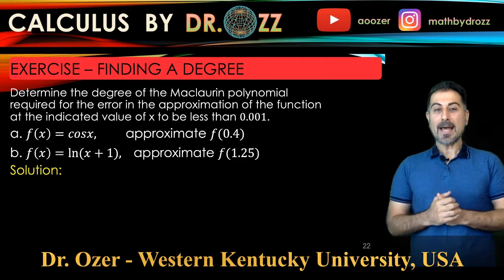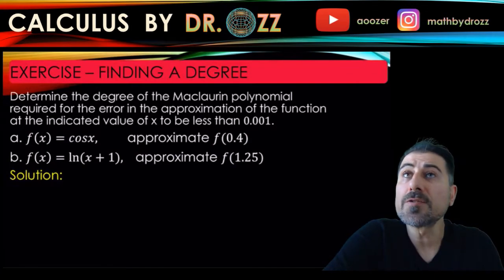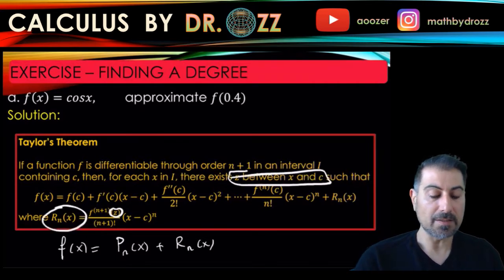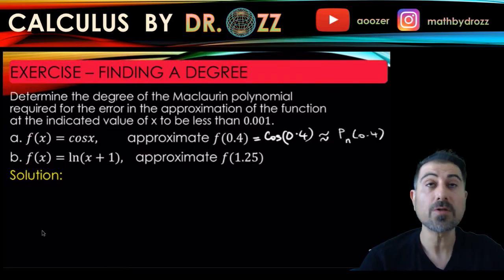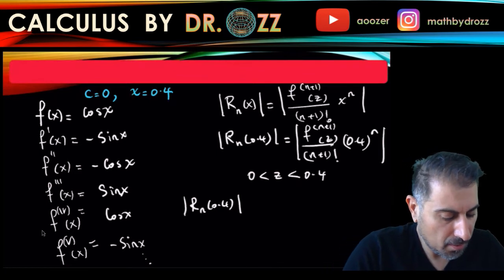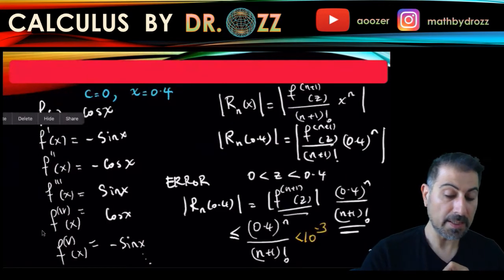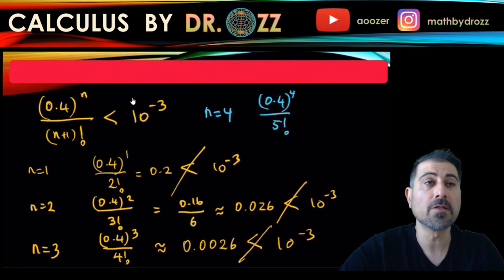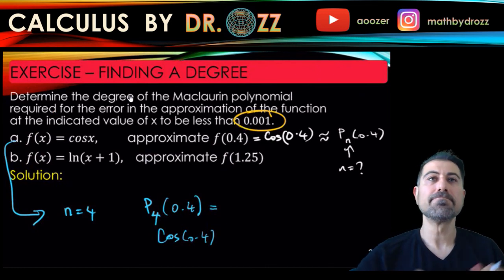Finding the Degree of the MacLaurin Polynomial for the ERROR in an Approximation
Typo in the intro:  R_n=(𝒇^((𝒏+𝟏) ) (𝒛))/((𝒏+𝟏)!) (𝒙−𝒄)^(𝒏+𝟏)
9 7 5a